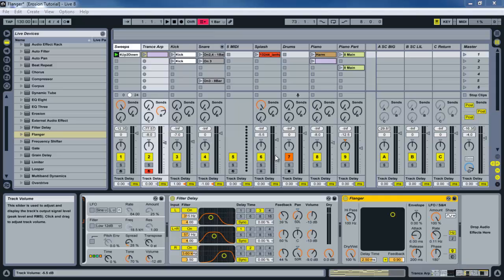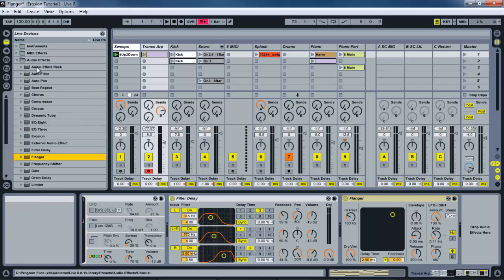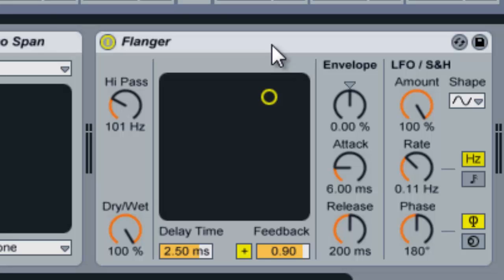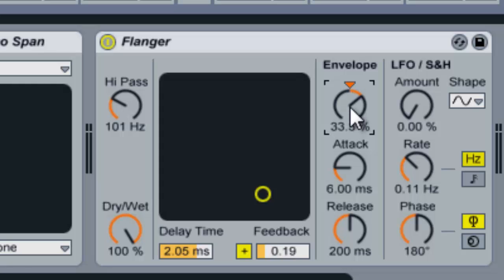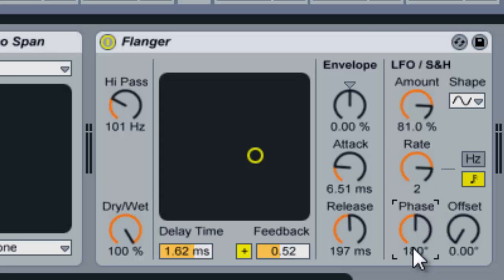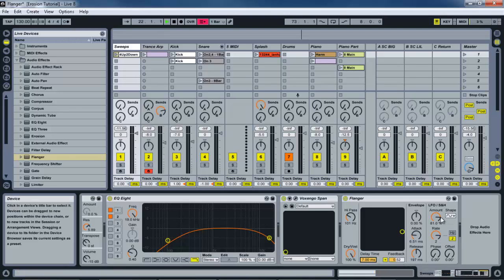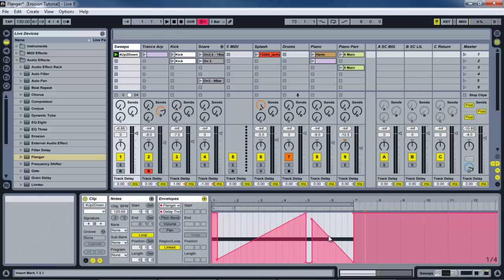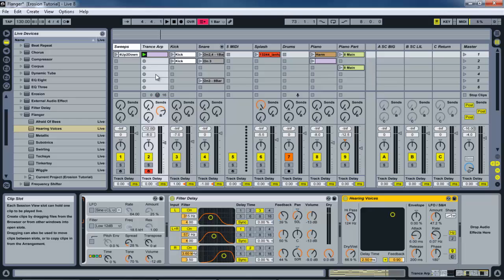Flager Effect Ableton Live Tutorial - Ableton Production Tutorials.com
Flanger is a very simple effect in how it's built: the signal is delayed by a few millisonds and mixed with the original signal.  Then the amount of that delay is varied.  Due to the wavelength of different frequencies of sound, this results in boosts and cuts in harmonic frequency patterns, similar to a comb filter.  As the delay changes with time, this results in a sweeping up and sweeping down sound.

This tutorial will give you a basic understanding of the flanger effect, and some good ideas for where it can be used in your tracks in Ableton Live.  Happy producing!